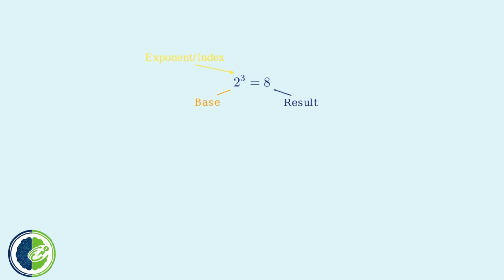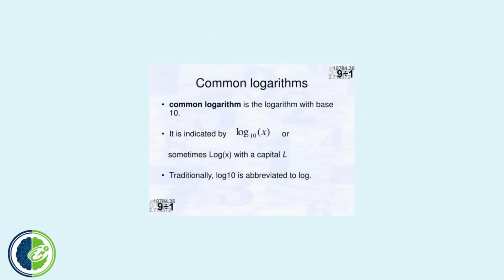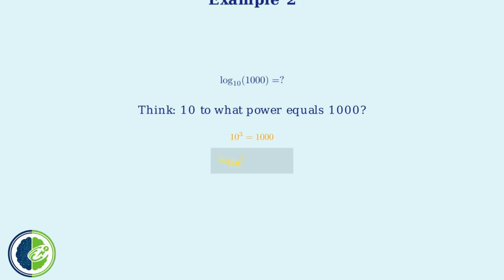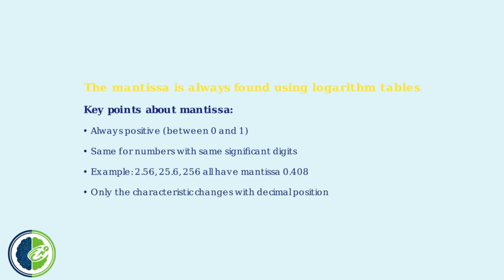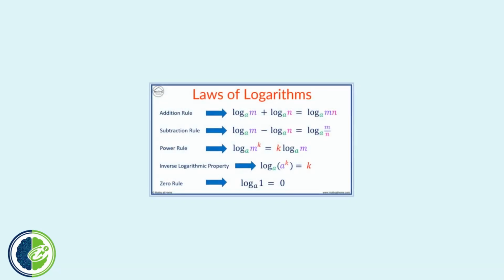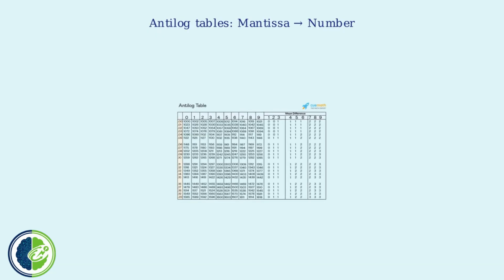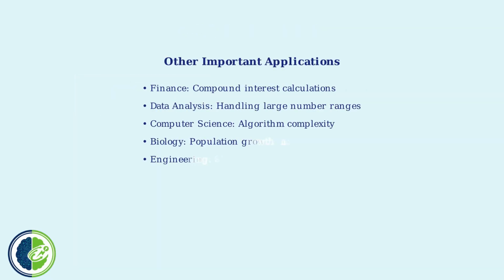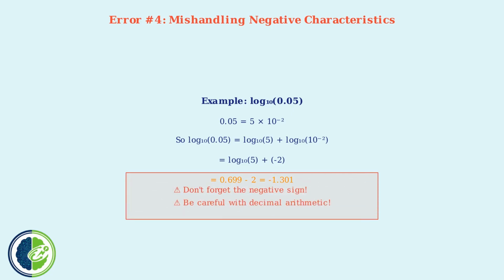Logarithms Explained Simply | Step-by-Step Math Lesson for High School Students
📘 Description:
Confused by logarithms? 🤔 Don’t worry — this video makes them simple and clear! 💡
Learn what logarithms are, how they relate to exponents, and how to solve log problems step-by-step. Perfect for high school students who want to master this tricky topic once and for all.

✨ What You’ll Learn:

What a logarithm means (the inverse of exponents)

Basic log rules (Product, Quotient, Power)

How to convert between log and exponential form

Solving logarithmic equations easily